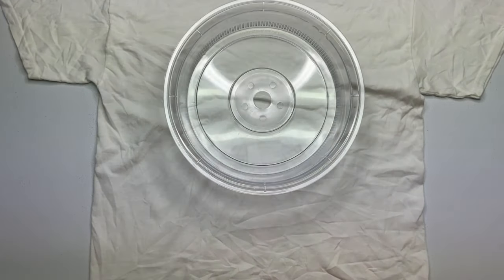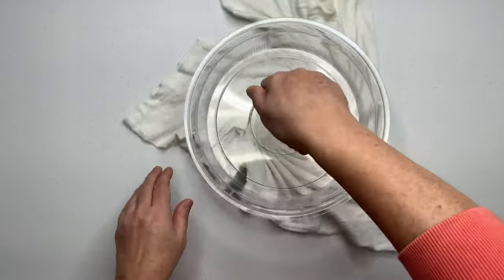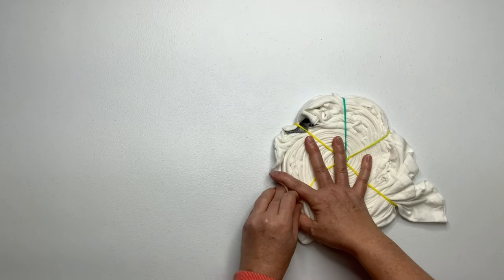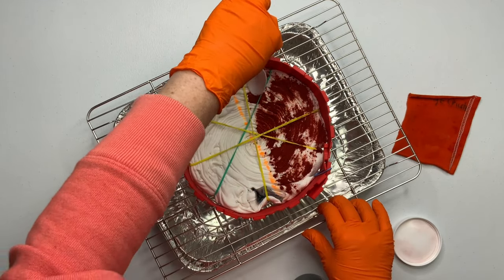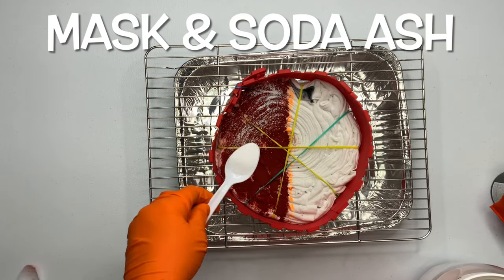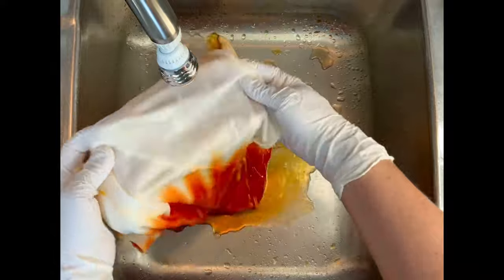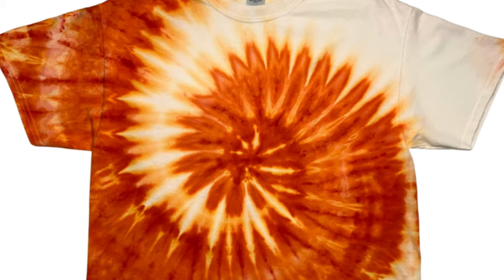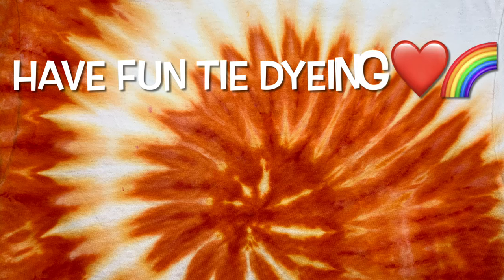Tie-Dye Designs: Orange Crush Spiral Soda-licious| Get it? So delicious… You’ll see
In this tutorial I’m going to show you how to tie dye a single color spiral using the ice dye method and procion dye from Dharma Trading Company. Orange Crush.

16oz Squeeze Bottles

8oz Squeeze Bottles (Dry Dye)

8" Curved & Straight Hemostat Set

8" & 10" Curved Hemostat Set

10” & 12” Curved Hemostat Set